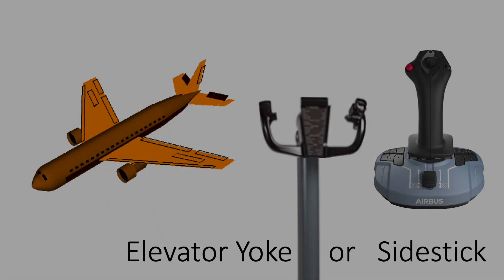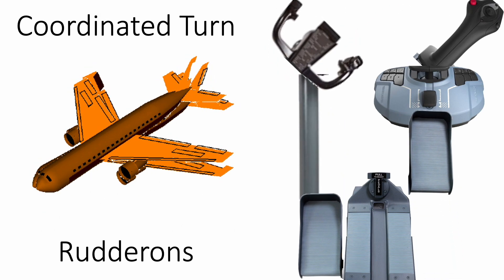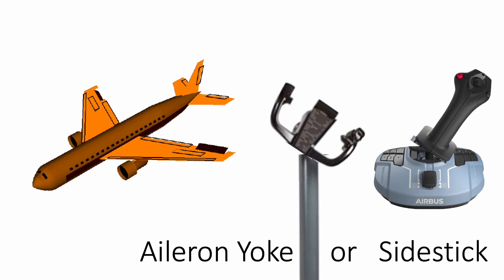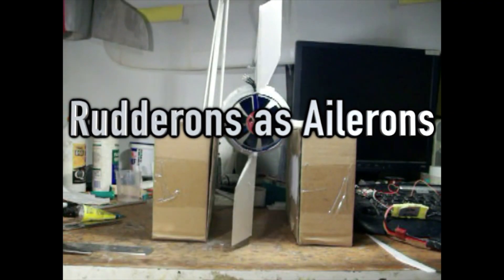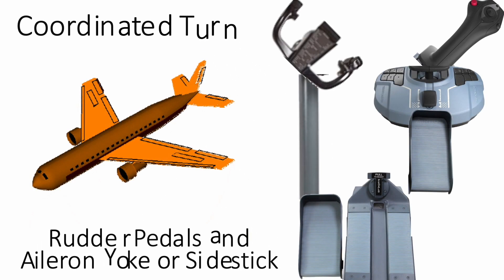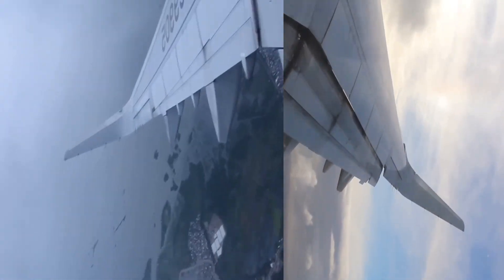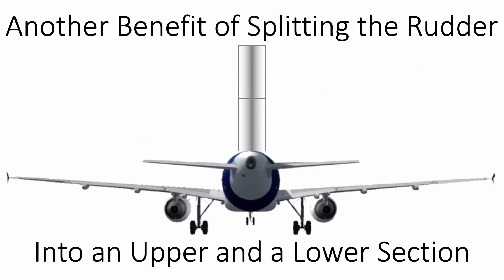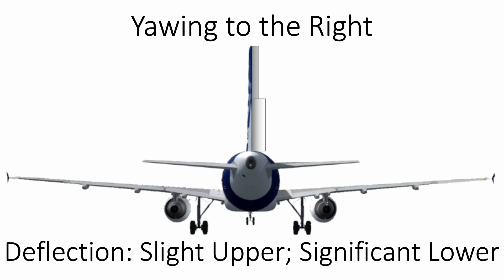Airbus 380: Rudderons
The rudderons combine the function of a rudder (that yaw the airplane to the left or right) and ailerons (that roll the airplane clockwise or counterclockwise).  In this video, we will feature how can a rudder move bizarrely.

Timeline:
0:00 – Introduction
0:16 – Airplane’s Elevator Demonstration
0:23 – Primary Flight Controls
0:32 – Combining the Rudder with the Ailerons?

0:56 – Testing Possible Rudderon Scenarios
1:03 – Ailerons
1:32 – Ailerons in Action
2:02 – Rudderons in Aileron Mode

2:08 – Rudders
2:16 – Rudderons in Rudder Mode
2:38 – Rudder Demonstration

2:43 – Coordinated Turn
2:56 – Counterclockwise Roll with Leftward Yaw
3:02 – Coordinated Left Turn
3:38 – Clockwise Roll with Rightward Yaw
3:44 – Coordinated Right Turn

4:21 – Other Benefits of Splitting the Rudder into 2 Sections
4:32 – Rudders Moving in the Same Direction
4:39 – Conclusion